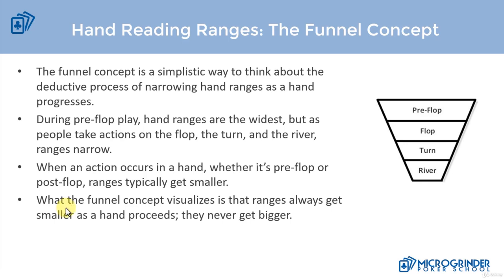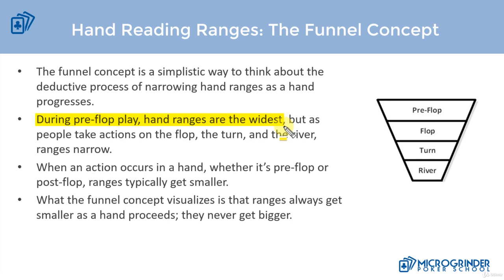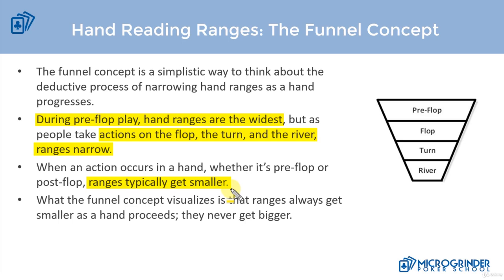010 Hand Reading Ranges The Funnel Concept